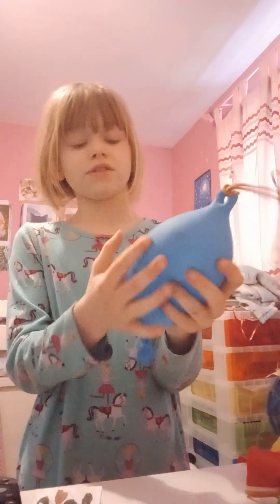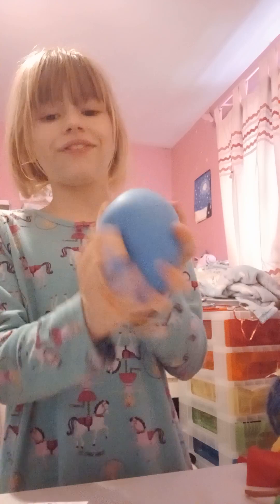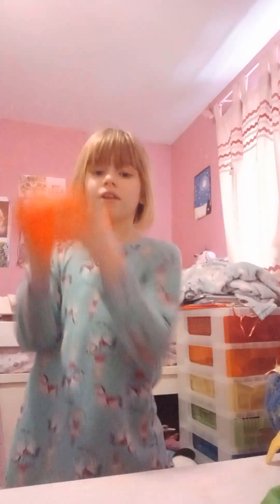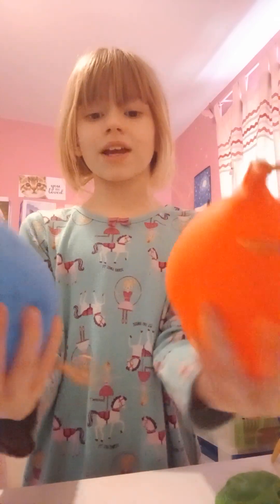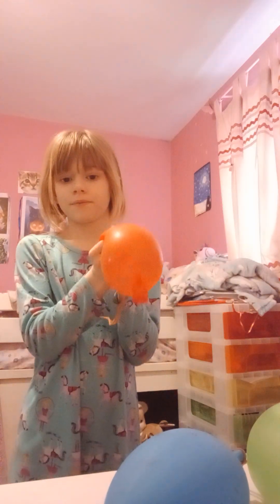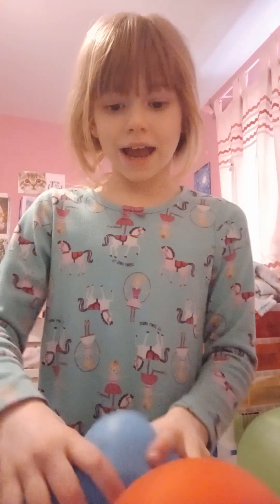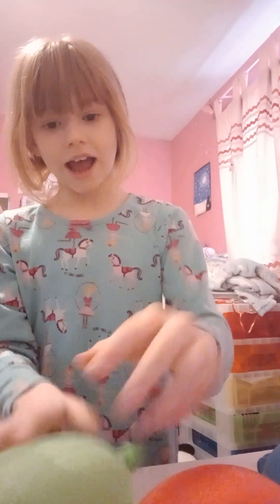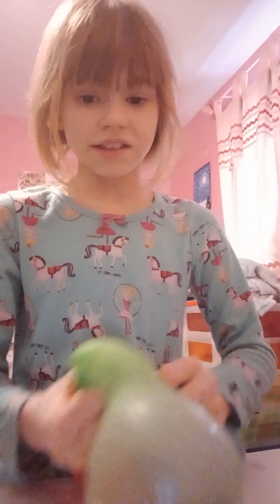how to make a water squishy